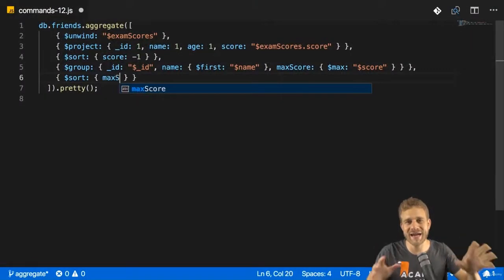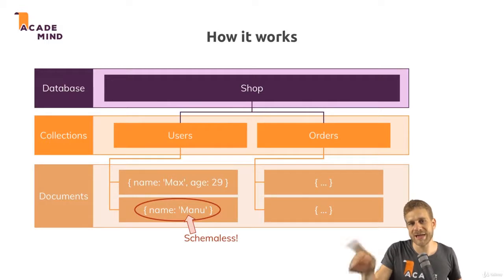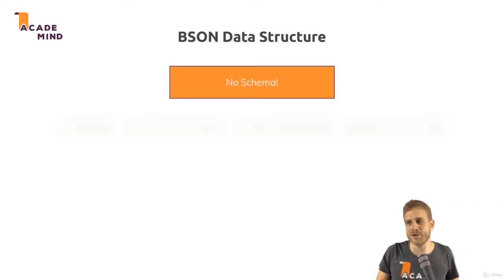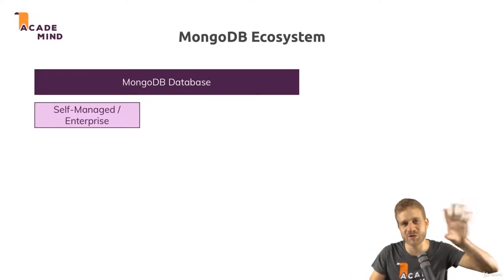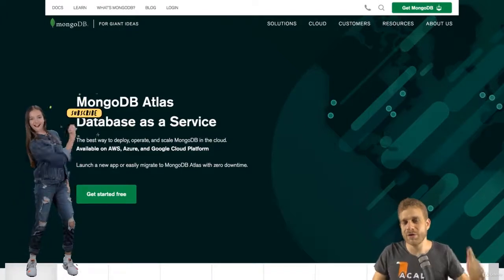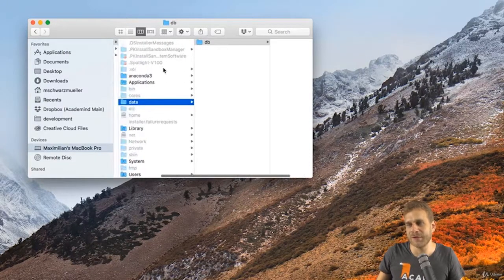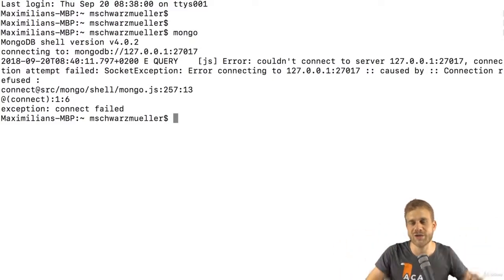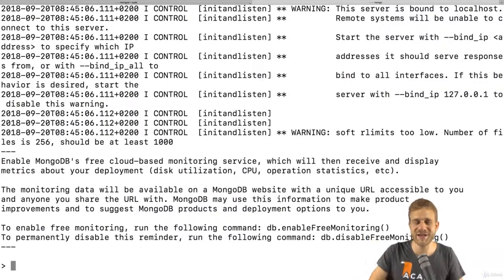What is mongodb - mongodb tutorial for beginners - mongodb course 2020 | Class 1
1 What is mongodb :-
Alright so what is mongodb well MongoDB is a non relational data store for JSON
documents by non-relational we mean that it doesn't store its data in tables like
a relational database does and it stores json documents now all databases of
course in the world I represented as big disc-like objects even if we storm on
solid state disk today we always make a database look like this so what is JSON
well JSON stands for JavaScript object notation and looks like this there's an
opening parenthesis and there's a key and a value so here's a very simple JSON
document and the JSON document has the key name and the value Andrew you can
create a more complex JSON document show you with slightly more complex JSON
document here's a slightly more complex JSON document this JSON documents has
three different keys in it a B and C and those are my attempts at quotes you see
there are colin's here and a has the value for B has the value 5 and C has the value 7 and these days on documents are stored within MongoDB but what makes it non-relational because you could sort of see this similar to a table is that they can have some hierarchy so let me show you a JSON document with some hierarchy in it okay so this is a JSON
document with some hierarchy in it it has a key a value six key B value seven  and then a key called fruit which is an array that contains the items apple pear and banana and that's new could never do that in a relational table so that's what MongoDB is at its highest level
it's a JSON document store and we're going to see that that's really useful when writing programs because you may have already seen that this type of data structure looks a lot closer to what you have inside your programs then relational data does where relational
data and you guys have all seen this before probably is a series of tables where there are column names along the top and then rows of data this doesn't quite match as well with what you typically do inside programs and this fundamental fact that MongoDB stores documents is what it makes it so easy to program in and there's another aspect of MongoDB that is interesting which is that it's also schema-less what does that mean well schema this means that two documents don't need to have the same schema so you could store something in a collection that has the values a and B and you can see here I've
left off the left off the quotes on a and B because they're not always needed
although it's safer to have them and you can have another document in the same
collection as the values a B and C okay it's time for a quiz which of the following statements are true about MongoDB MongoDB is document-oriented MongoDB supports joins mongo DB schema lists and mongodb supports sequel

2 :- Mongodb Tutorial For Beginners
welcome to my MongoDB crash course so I did a crash course about three years ago on Mongo but some things have been updated we now have compass which is a graphical user
interface that you can install locally we have a MongoDB Atlas which is a cloud implementation of Mongo so some things have changed so I want to touch on that stuff I also want to jump into the Mongo shell I'm going to show you how to set up Mongo locally whether you're on Windows or Mac I already have it installed but I'll go through the steps
for each so that you can get set up and  then we're gonna jump into the shell and we'll look at some commands to insert data find data we'll look at some of the different operators we'll look at updating data things like that and then later on we'll jump into MongoDB Atlas
which is a cloud implementation of MongoDB which I actually use most of the time and and I recommend most of the time because then you don't have to manage your your MongoDB installation you just have it in the cloud you just easily connect to it through your application alright.